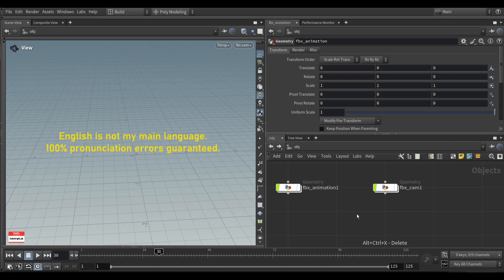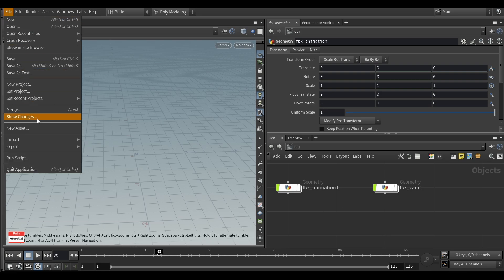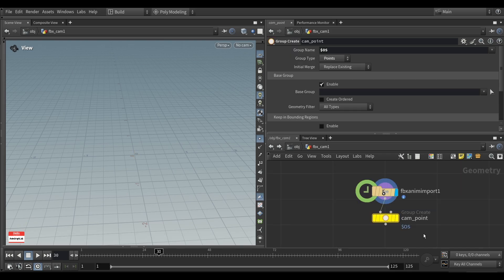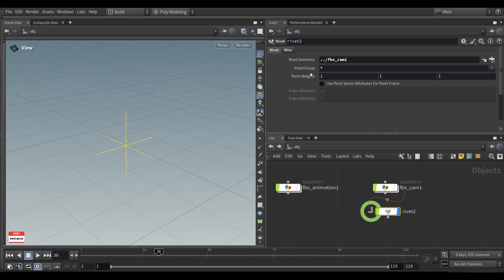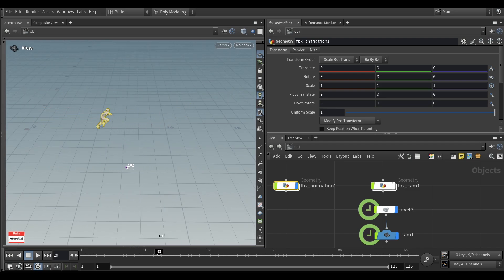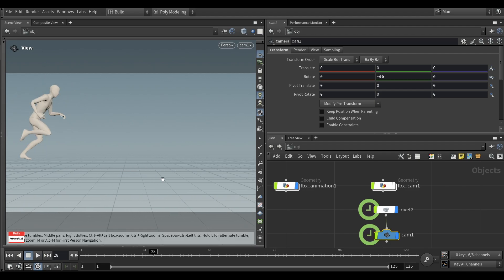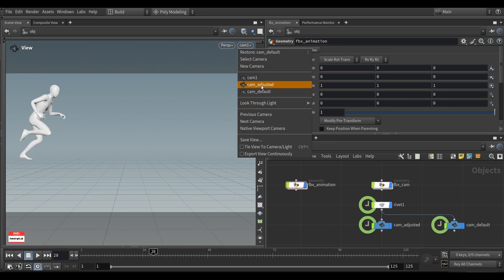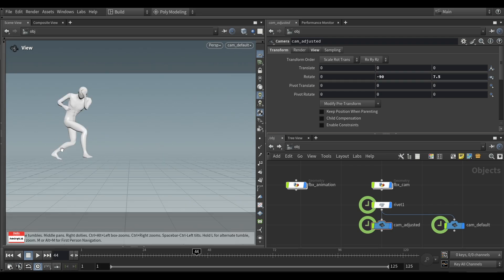Houdini | Import Animated FBX Camera with Proper Transforms (for simple camera movement)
Importing an animated FBX camera in Houdini is not very obvious so I decided to dedicate a video just for that 🙂